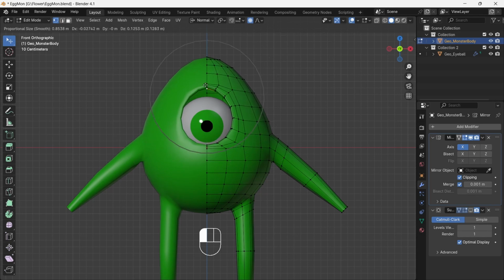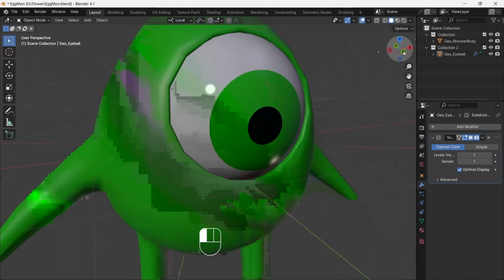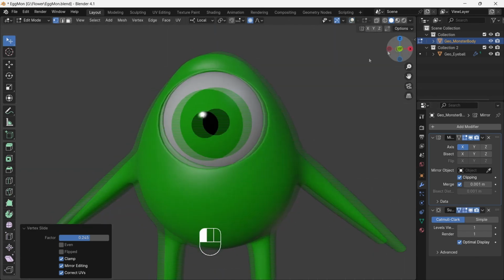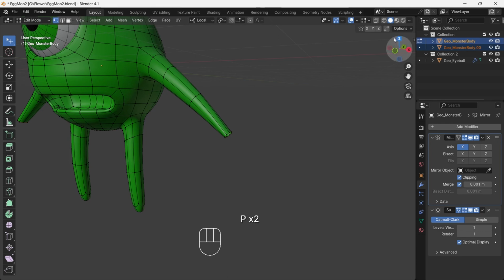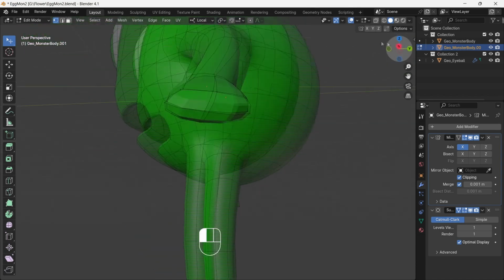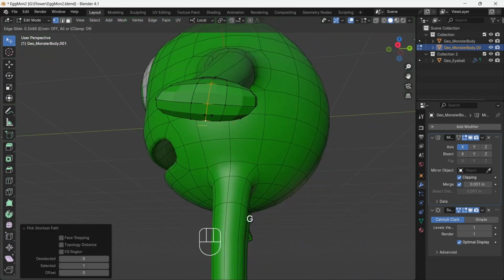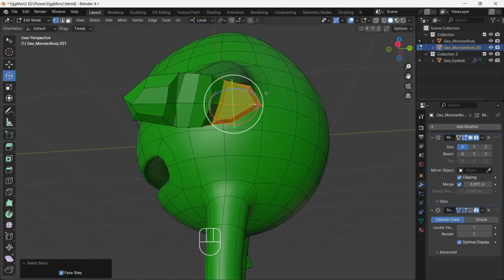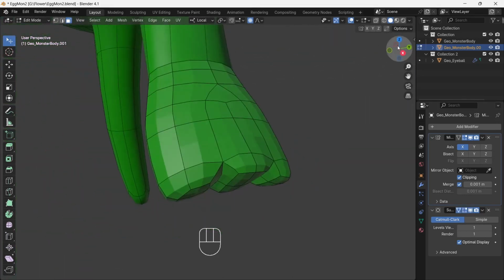Blender Tutorial - Monster Character Modelling for Animation - Part 3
Hello This is character Modelling Tutorial. This character is inspired from movie of Pixar Monster Inc. This character look simple but it actually very hard to make because it should also work properly during animation. so proper topology is very important. But don't worry I have made this tutorial step by step so you can also follow along and you will also learn blender modelling tool.